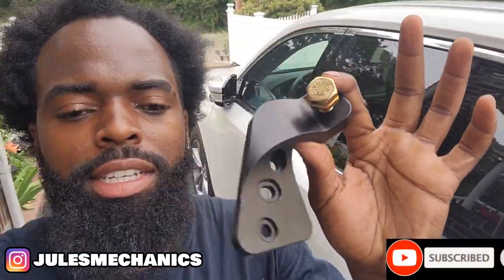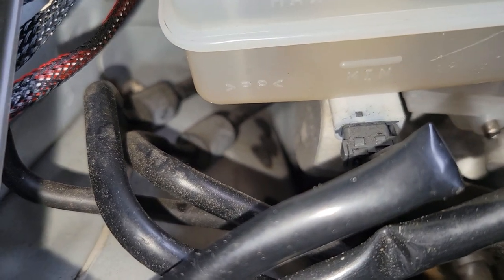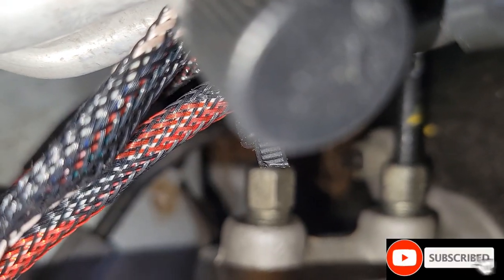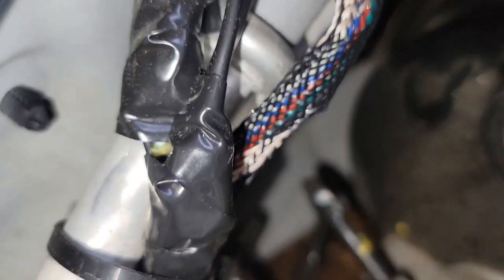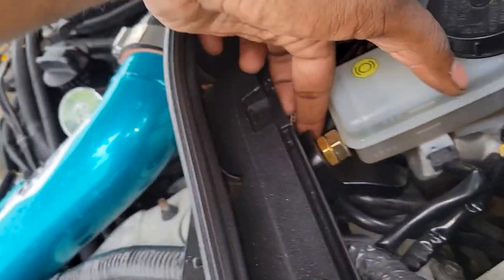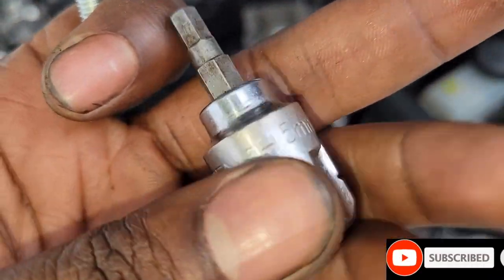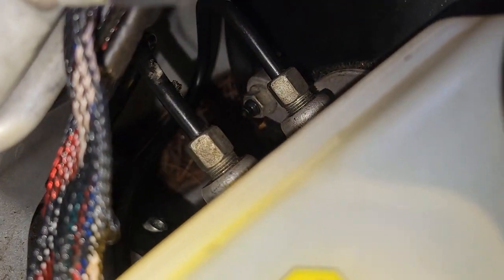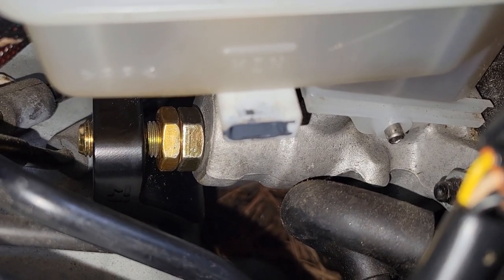How to install brake master cylinder brace infiniti g37 g35 370z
How to install brake master cylinder brace infiniti g37 g35 370z Q40